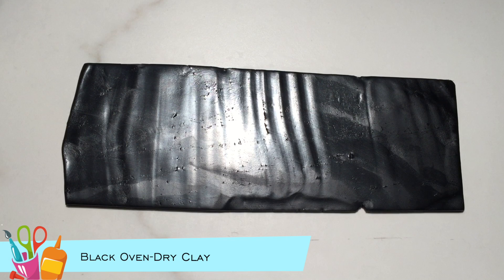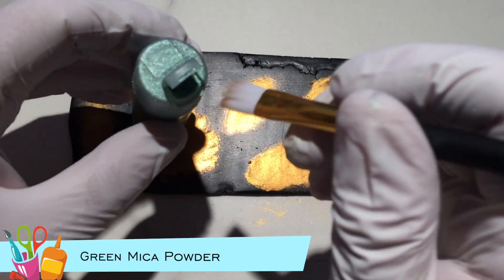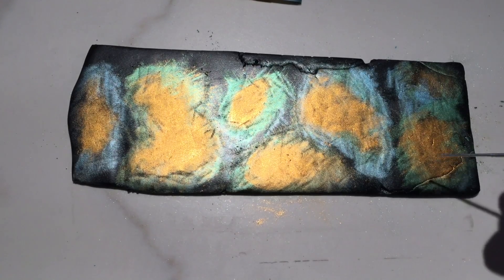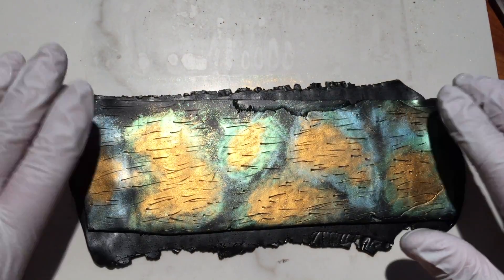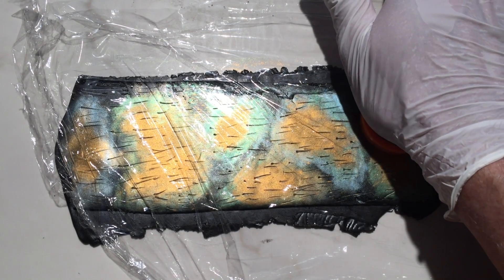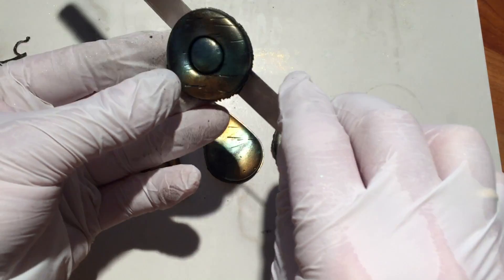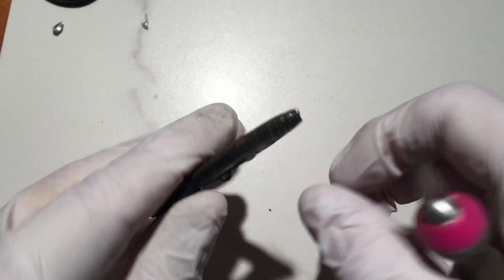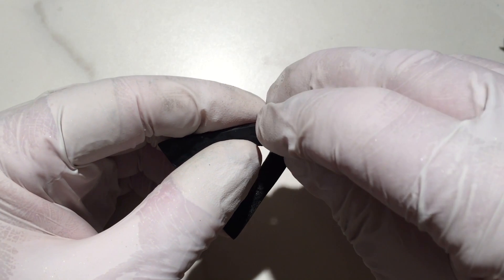Faux Labradorite Technique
Here is another clay technique I learned from the very talented Samantha at Jessama Tutorials. This time it's a really cool way of incorporating mica powders in your clay projects.